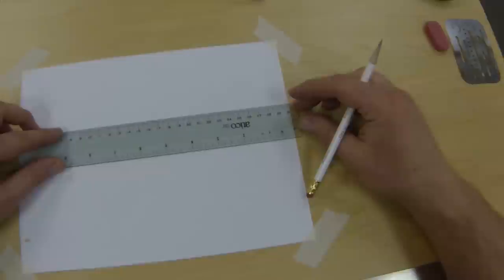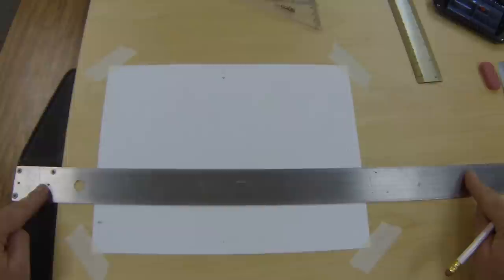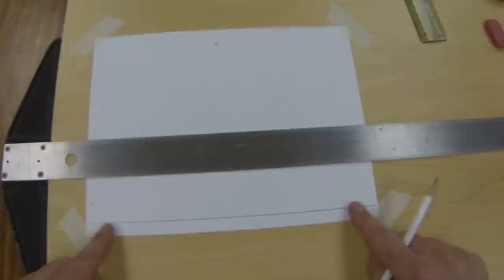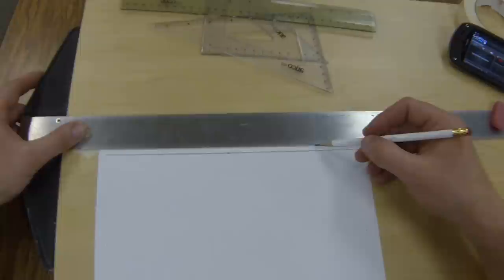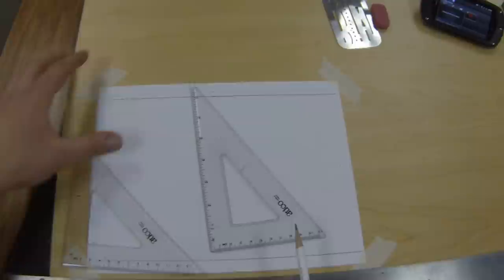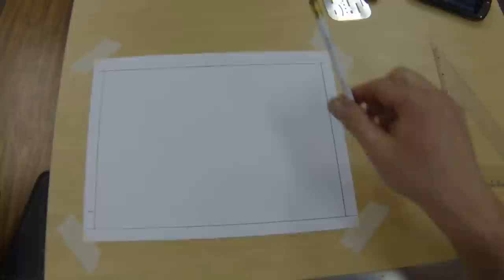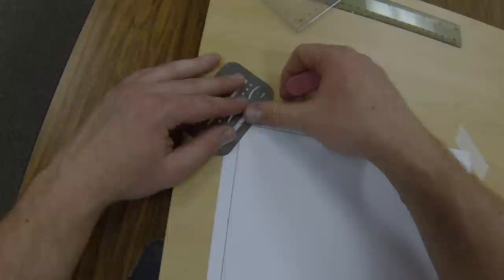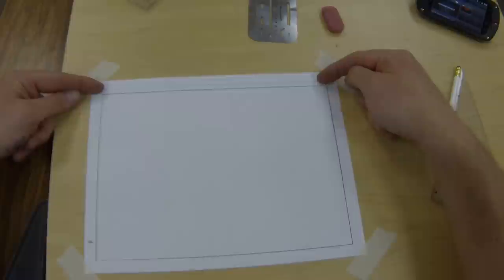Mechanical Drafting- Title Block & Border Install